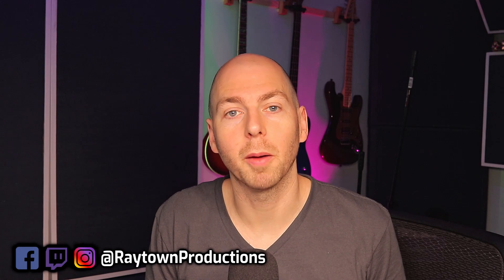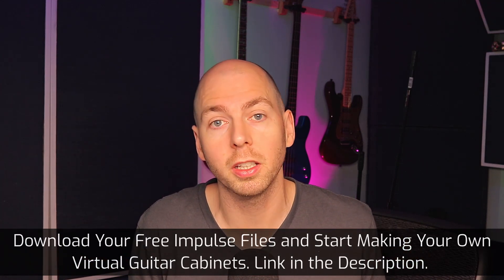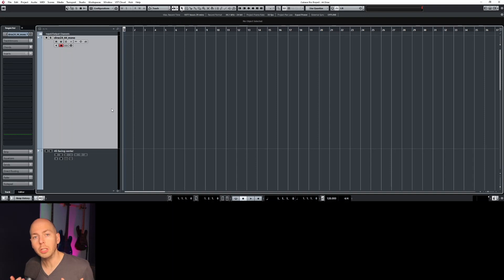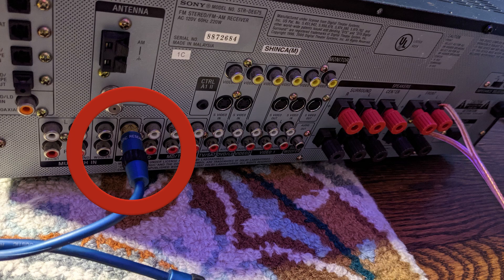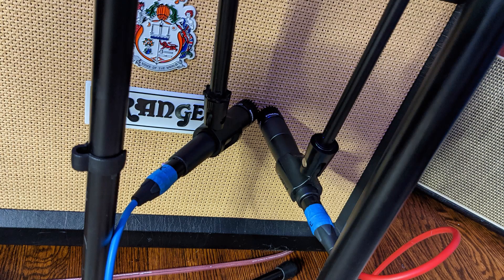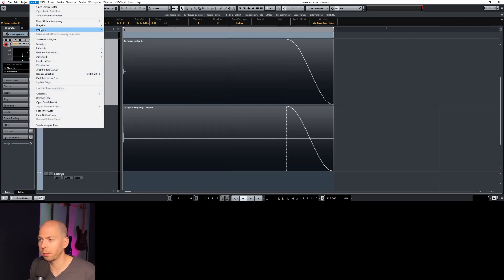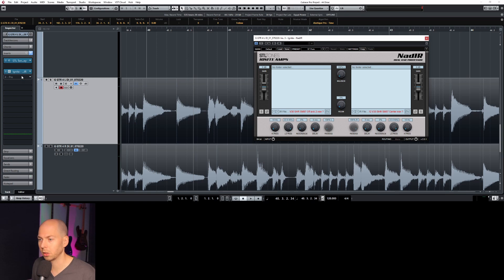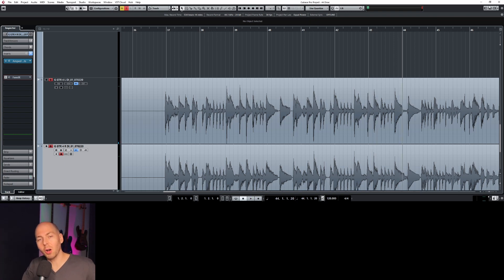DIY Guitar Cabinet Impulse Response [EASY WAY] + FREE DOWNLOAD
💥 Download the Impulse Files and Orange 2x12 Guitar Cabinet Impulse Response

Learn how to capture your own guitar cabinet impulse responses with stuff you have lying around your home studio. You don't need any fancy gear. Hell, I'm using an old power amp for a home theatre system!

This is the EASIEST method for capturing guitar cabinet IRs to use in your songs. Everything you need is included in this video and free download.
Have more questions or just want to learn more about MIXING and MASTERING MUSIC???
Join MY AWESOME Facebook COMMUNITY and LEVEL UP your MUSIC with other MUSIC CREATORS
💥Wires & Adapters💥
🔗Adapter: Speakon to female 1/4" TS
🔗Adapter: RCA Female to 1/4" TS
🔗1/4" TRS to XLR (male) 10'
🔗Banana to 1/4" speaker 10'
🔗Speaker wire 14 gauge 30'
🔗Speakon to 1/4" TS 15'

💥GEAR💥
🎙Shure 57 Microphone (Guitar Cabinet Mics)

Please help support this channel! Some of the links below are affiliate links which gives me a small commission and doesn't cost you anything extra (basically like buying me a cup of coffee ☕ for helping you out with these high-quality videos).

TIMESTAMPS
0:00​ Intro
0:45​ Methods for making guitar cab impulse response
0:59​ Where to download Impulse Files to Make Your Own IRs?
1:26​ How to make an guitar cabinet impulse response
2:15 Common mistakes when making guitar cab IRs
3:06​ Getting started
4:04​ How to run signal from interface to guitar cabinet
5:00 Getting set up for recording impulse response
6:29 How to edit an impulse response
7:21​ How does the IR sound?!?
8:12​ Free IR loader and amp sim with demo
9:18 Final Result with FREE Amp sim and IR Loader